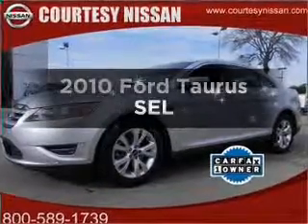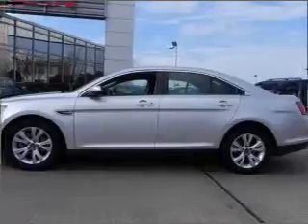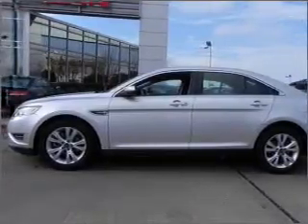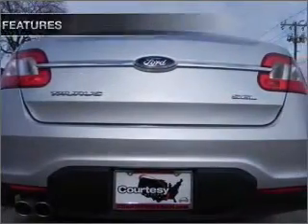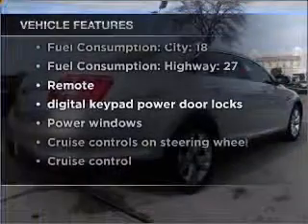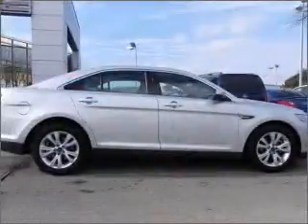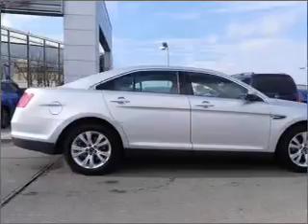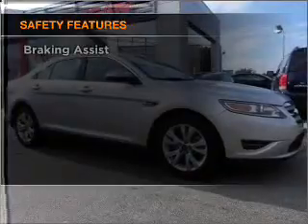2010 Ford Taurus - Richardson TX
Year: 2010
Make: Ford
Model: Taurus
Trim: SEL
Engine: 3.5 liter 6 cylinder 24 valve
Transmission: 6-Speed Automatic
Color: Ingot Silver Metallic
Mileage: 41038
Address:
1777 North Central Expressway